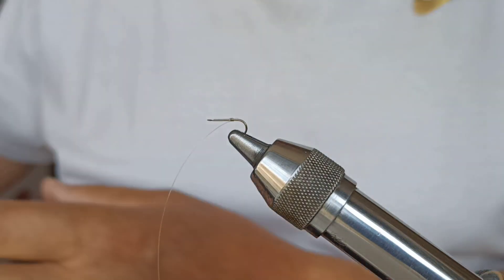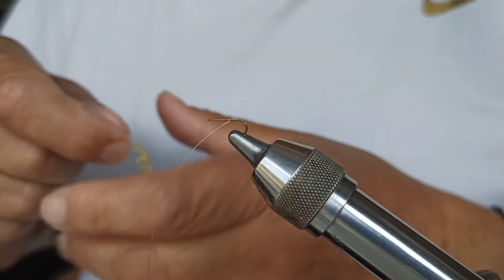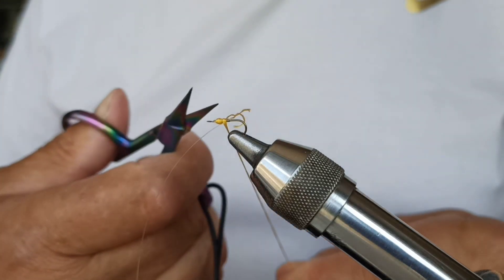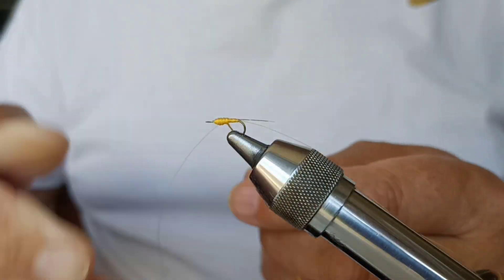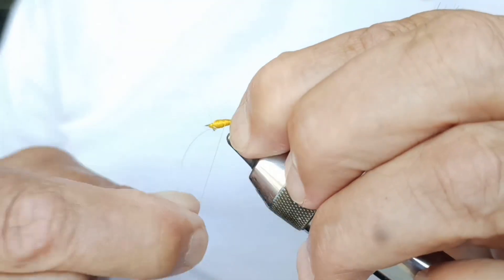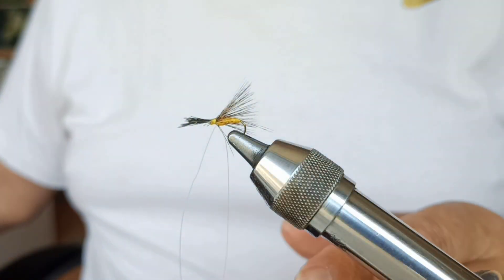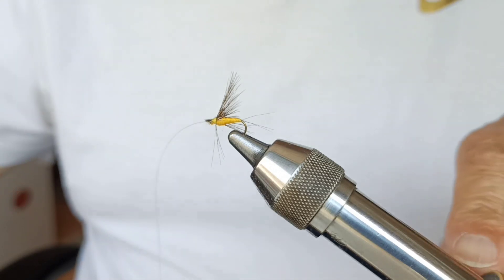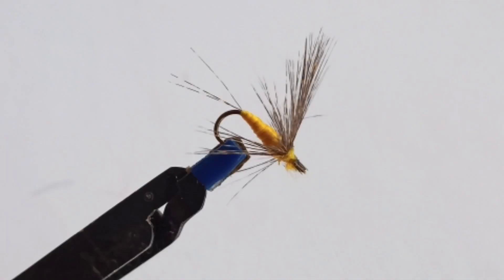Mosca oro viejo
El oro viejo como mandan los cánones